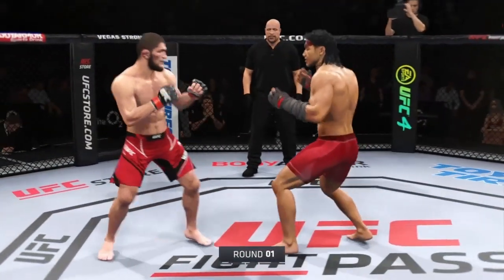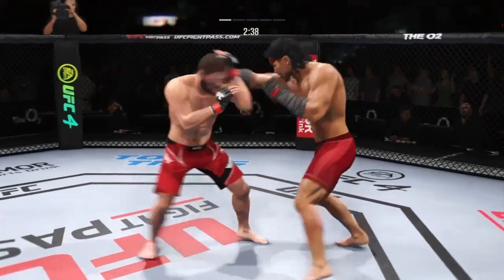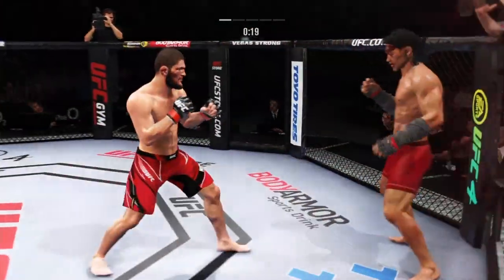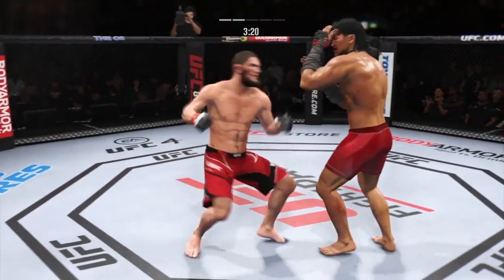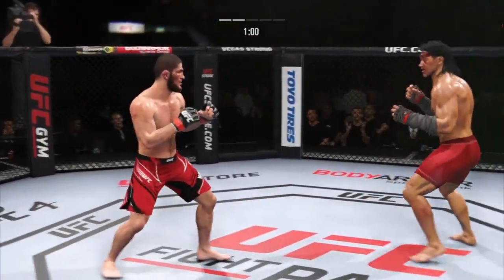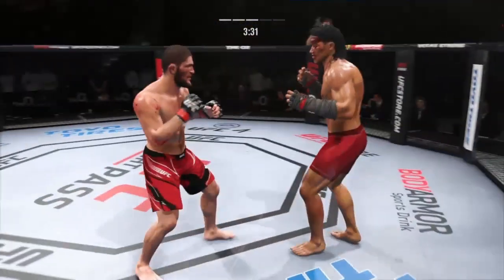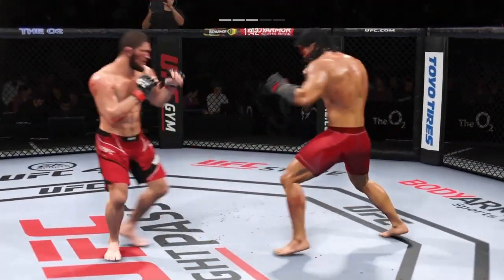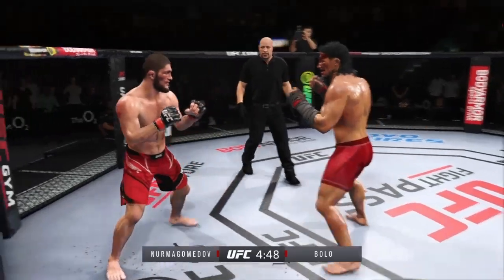🦅UFC 4 l Habib Nurmagamedov vs Bolo Yeung - Eagle Fight🦅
Khabib Abdulmanapovich Nurmagomedov (Russian: Хабиб Абдулманапович Нурмагомедов; Avar: ХIабиб ГӀабдулманапил НурмухӀамадов; pronounced [ħabib ʕabdulmanapil nurmuħamadow]; born 20 September 1988) is a Russian retired professional mixed martial artist.He competed in the lightweight division of the Ultimate Fighting Championship (UFC), where he was the longest-reigning UFC Lightweight Champion, having held the title from April 2018 to March 2021. With 29 wins and no losses, he retired with an undefeated record

A two-time Combat Sambo World Champion, Nurmagomedov has a background in the disciplines of sambo, judo and wrestling. He is widely regarded as the greatest lightweight in the history of mixed martial arts. Nurmagomedov was ranked #1 in the UFC men's pound-for-pound rankings at the time of his retirement, until being removed following his title vacation in March 2021. Fight Matrix ranks him as the #1 lightweight of all time.

Hailing from the Republic of Dagestan in Russia, Nurmagomedov is the first Muslim to win a UFC title. He is the most-followed Russian on Instagram, with more than 31 million followers as of October 2021. He is also a mixed martial arts (MMA) promoter, known for promoting the Eagle Fighting Championship (EFC). In 2021, he signed a contract to play association football for Russian team FC Legion Dynamo.Nurmagomedov made his professional MMA debut in September 2008 and compiled four wins in under a month. On 11 October, he became the inaugural Atrium Cup tournament champion, having defeated his three opponents at the Moscow event. Over the next three years, he went undefeated, finishing 11 out of 12 opponents. These included a first-round armbar finish of future Bellator title challenger Shahbulat Shamhalaev, which marked his M-1 Global debut. In 2011, he competed in seven fights for the ProFC promotion, all of which he won by TKO or submission.

A 16–0 record in the regional circuits of Russia and Ukraine generated interested from the Ultimate Fighting Championship (UFC) in signing Nurmagomedov.Later, Nurmagomedov's father revealed in an interview that due to a contract dispute with ProFC they had 11 court cases contesting the legitimacy of Nurmagomedov's UFC contract. After losing six and winning five cases, they reached an agreement and Khabib was able to continue his career.The Ultimate Fighting Championship (UFC) is an American mixed martial arts (MMA) promotion company based in Las Vegas, Nevada. The UFC is owned and operated by Zuffa, LLC, a wholly owned subsidiary of Endeavor Group Holdings. It is the largest MMA promotion company in the world and features some of the highest-level fighters in the sport on its roster. The UFC produces events worldwide that showcase twelve weight divisions (eight men's divisions and four women's divisions) and abides by the Unified Rules of Mixed Martial Arts. As of 2020, the UFC has held over 500 events. Dana White has been UFC president since 2001. Under White's stewardship, the UFC has grown into a globally popular multi-billion-dollar enterprise.

The first event was held in 1993 at the McNichols Sports Arena in Denver, Colorado. The purpose of the early Ultimate Fighting Championship competitions was to identify the most effective martial art in a contest with minimal rules and no weight classes between competitors of different fighting disciplines. In subsequent events, fighters began adopting effective techniques from more than one discipline, which indirectly helped create a separate style of fighting known as present-day mixed martial arts.In 2016, UFC's parent company, Zuffa, was sold to a group led by Endeavor, then known as William Morris Endeavor (WME–IMG), including Silver Lake Partners, Kohlberg Kravis Roberts and MSD Capital for US$4.025 billion.In 2021, Endeavor bought out Zuffa's other owners at a valuation of $1.7 billion.

With a TV deal and expansion in Australia, Asia, Europe, and new markets within the United States, the UFC has increased in popularity, and has achieved greater mainstream media coverage; the promotion brought in a total revenue of US$609 million in 2015, and its next domestic media rights agreement with ESPN was valued at $1.5 billion over a five-year term.